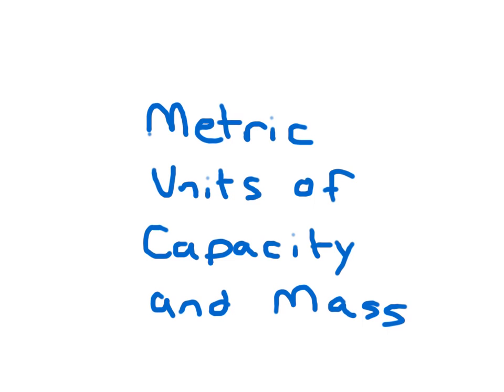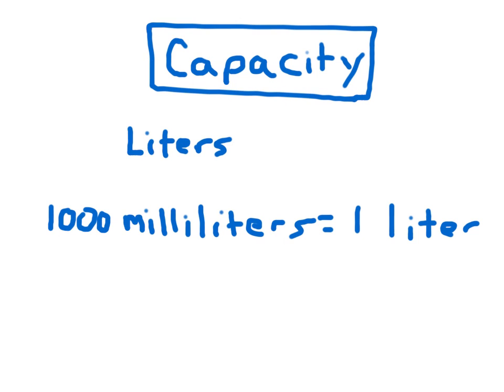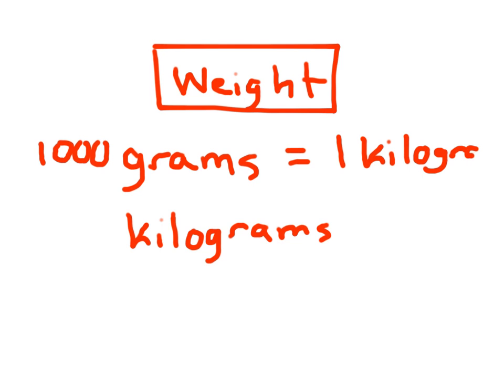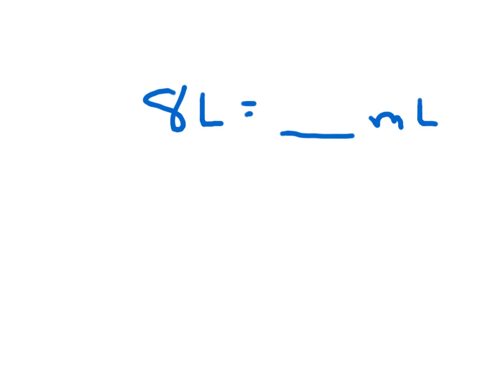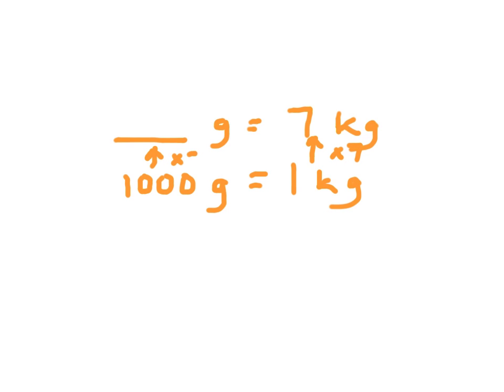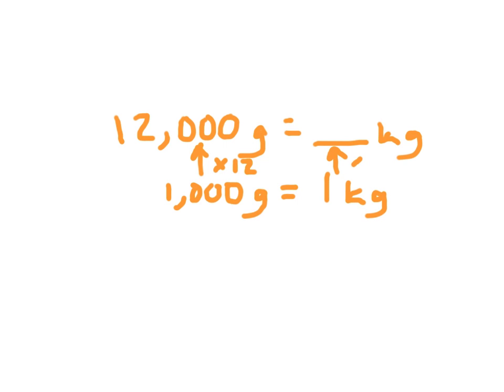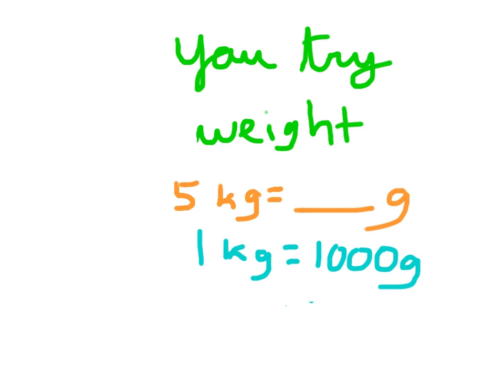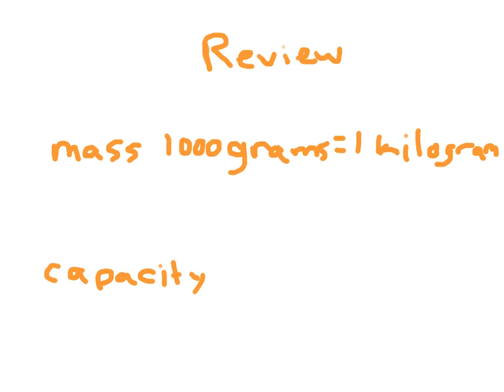Capacity and Mass Using the Metric System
Find out what units to use for capacity and mass with the metric system. You will learn about milliters and liters for capacity and grams and kilograms for mass.